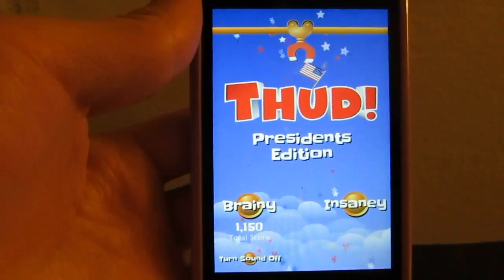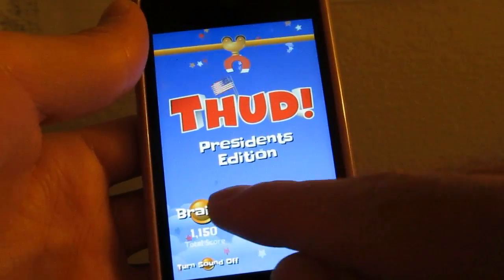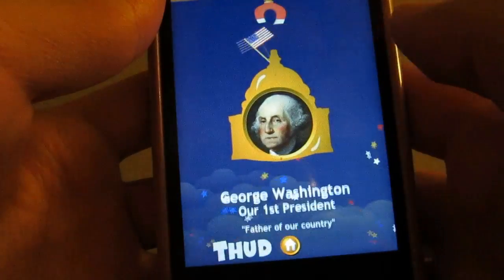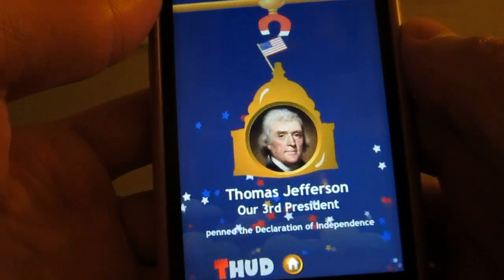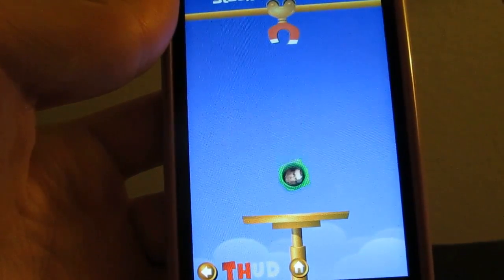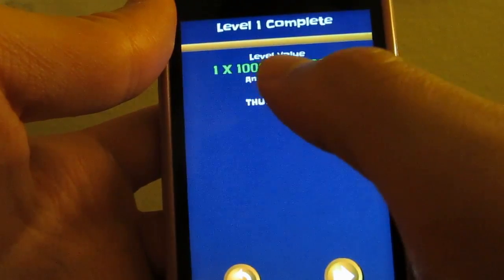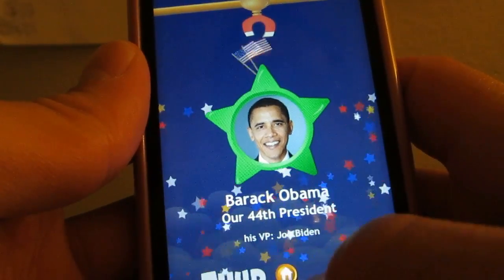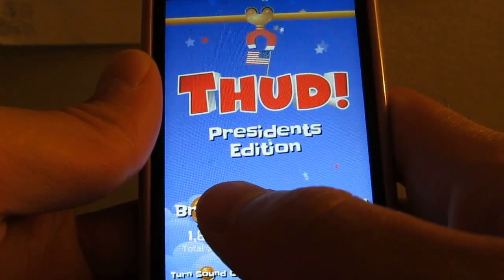Thud iPhone App Video Review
Thud is a new Presidential Quiz app, available for the iOS! Check out this review by the The iPhone App Review!